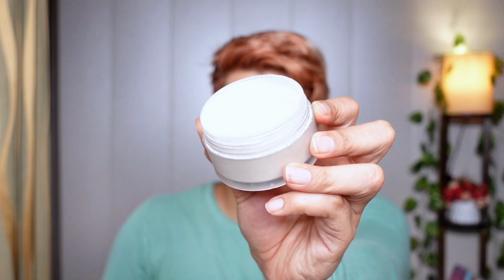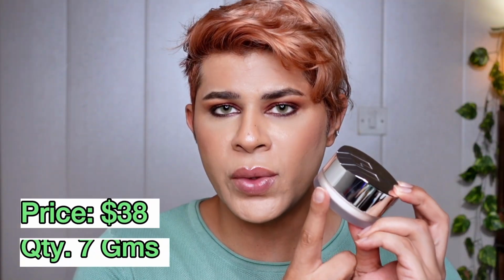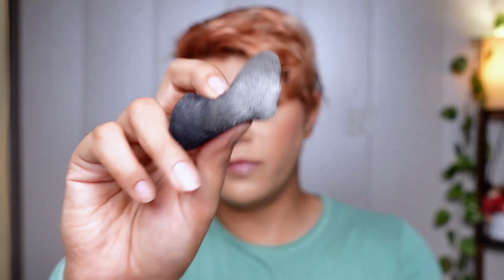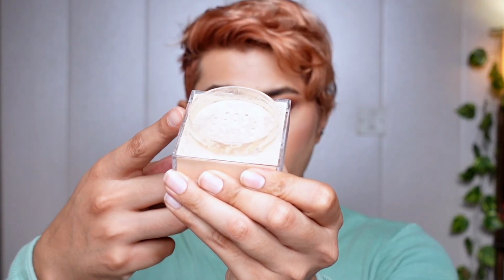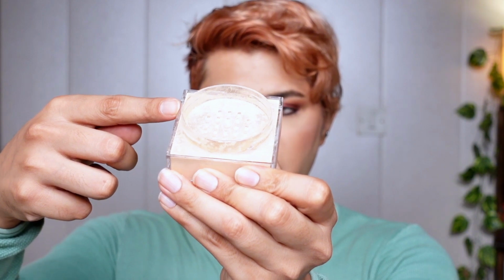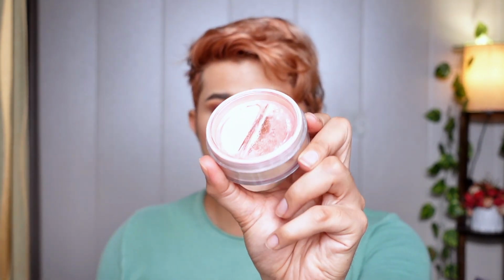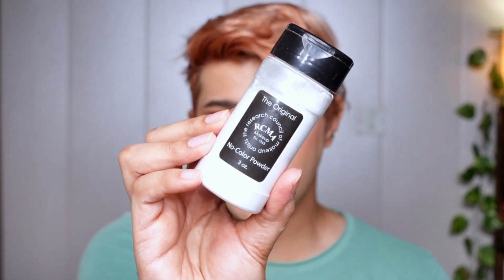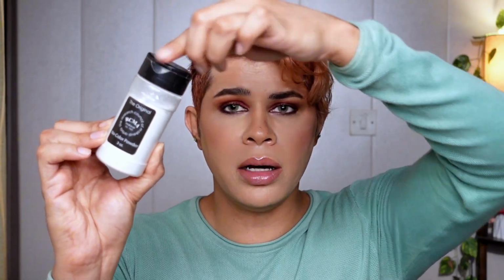Loose Setting Powder TOP 5 💫 Recommendations for All Skin Types 💫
In today’s video, I’m breaking down the best loose setting powders for a flawless, shine-free finish! From high-end favorites to affordable gems, here’s what each of these amazing powders can do:

Laura Mercier Translucent Loose Setting Powder – Known as a holy grail in the beauty world, this finely-milled powder is perfect for locking in makeup and controlling oil. Get a smooth, matte look that lasts all day!

Haus Labs Bio-Blurring Loose Setting Powder – If you love a soft-focus, airbrushed effect, this powder by Lady Gaga’s Haus Labs is a dream! It’s ultra-lightweight, giving you that second-skin feel while keeping your makeup intact.

Maybelline Fit Me Loose Finishing Powder – On a budget? This drugstore favorite delivers amazing results for oily and combination skin! Achieve a natural, polished look with long-lasting oil control.

Jeffree Star Cosmetics Magic Star Setting Powder – A go-to for a soft, diffused finish, this powder is perfect for baking and setting. It’s velvety, blends seamlessly, and keeps you looking fresh for hours.

RCMA No-Color Powder – A pro artist’s favorite, this colorless powder suits every skin tone. It sets makeup without altering your foundation shade, giving you a flawless, undetectable finish that’s perfect for all-day wear.

 NONE AVAILABLE SO FAR LOL!!